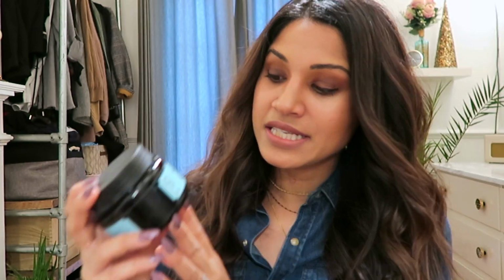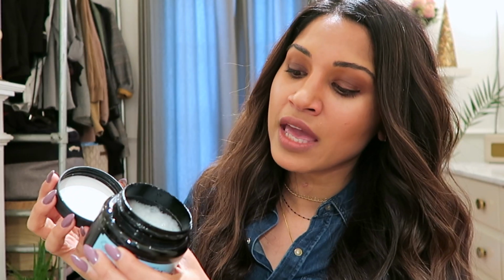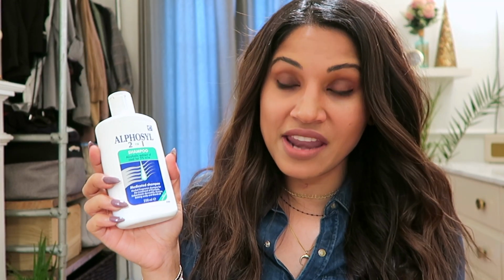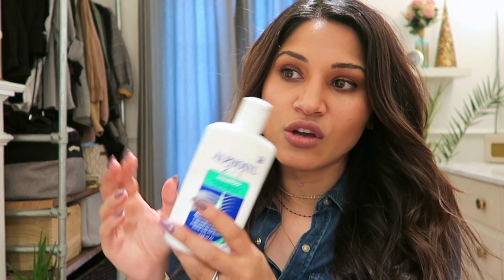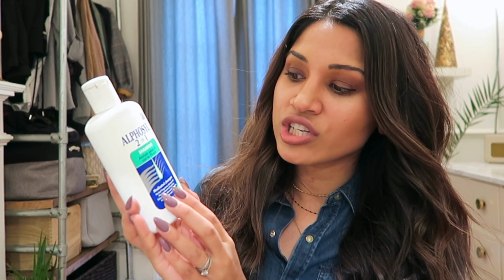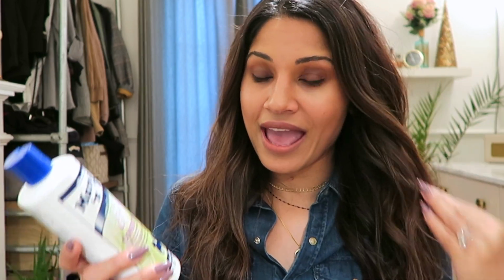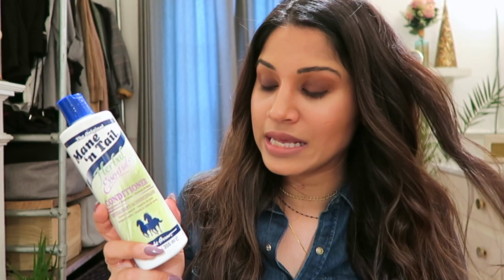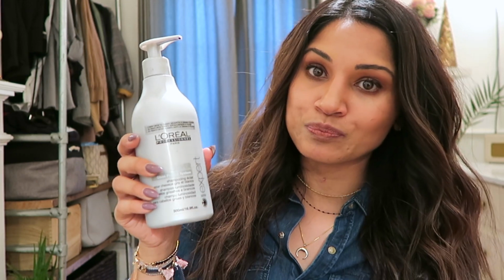Dandruff Free ・Squeaky Clean Hair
Join me on my adventures through my married life..vlogging my travels, fashion, beauty and the odd cookery shows.

TECH STUFF▹

Camera → Canon J7X
Editing → Final Cut Pro X
Sound → Built In Camera